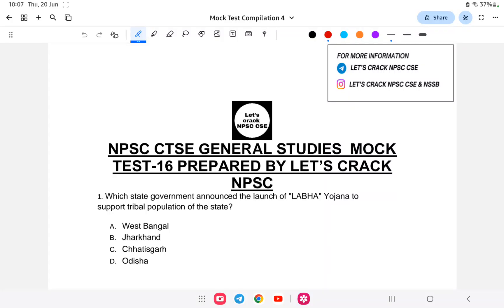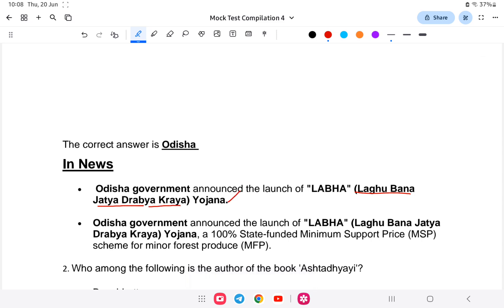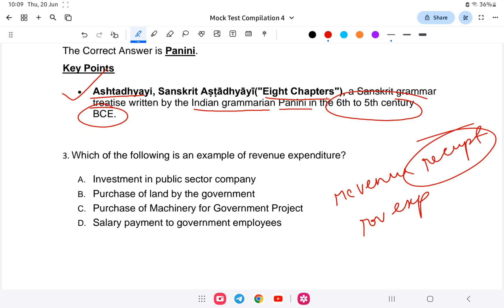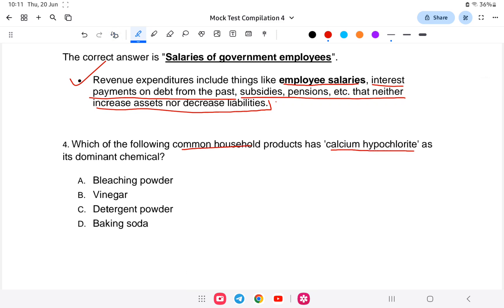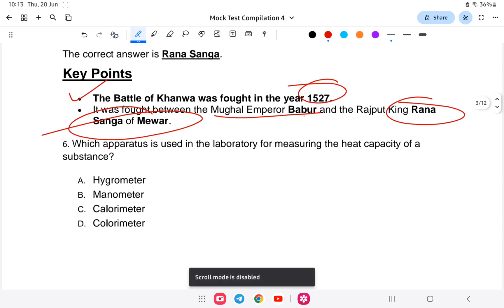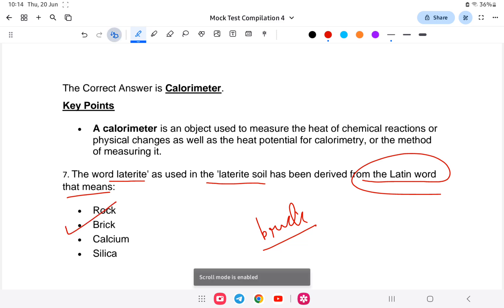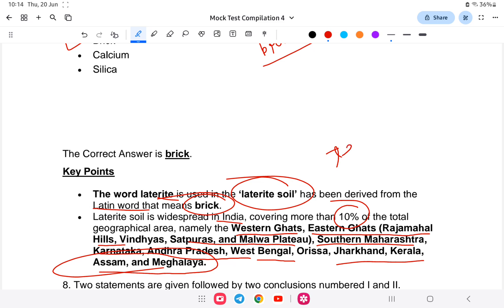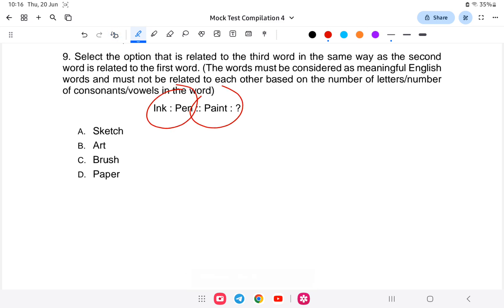NPSC CTSE 2024 | General Studies | Mock Test Lesson-16